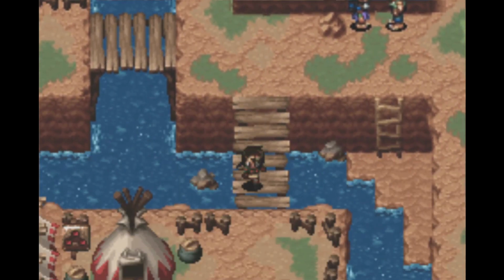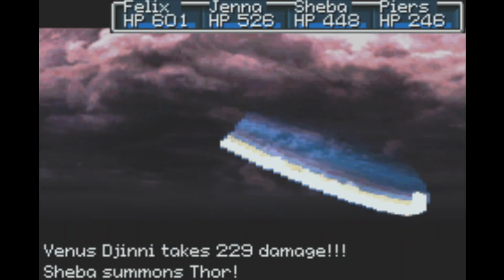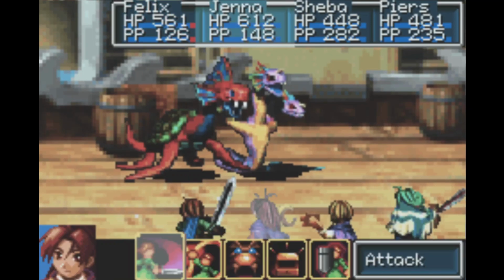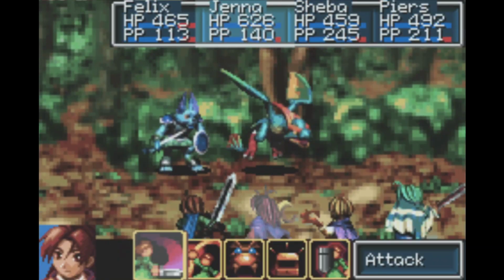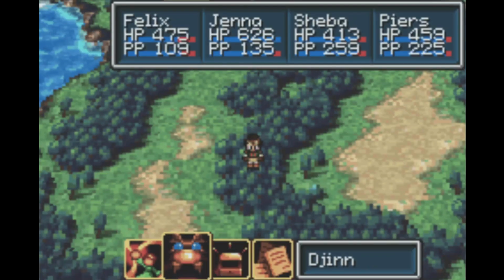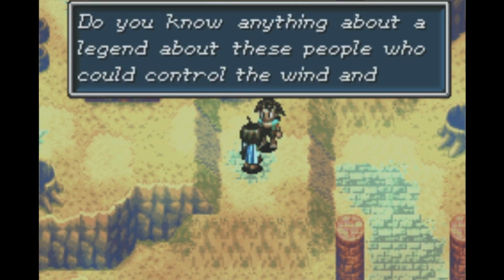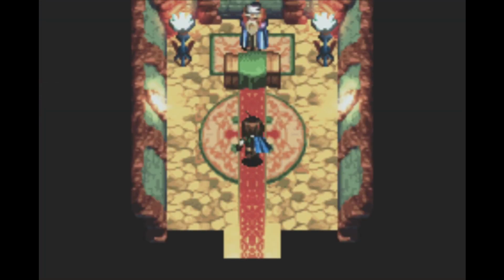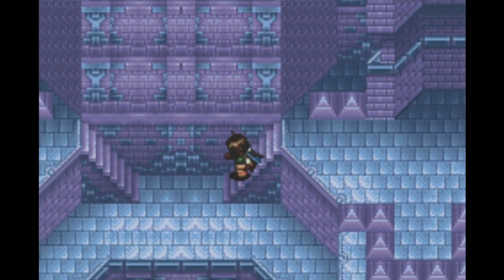Golden Sun: The Lost Age - Part 24: "On The Road to Jupiter City!"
Hello Friends! After Clearing the Trial at the Shaman's Village we set off the Jupiter Lighthouse! This Quest is Heating up!